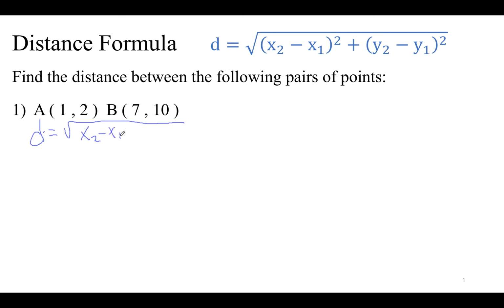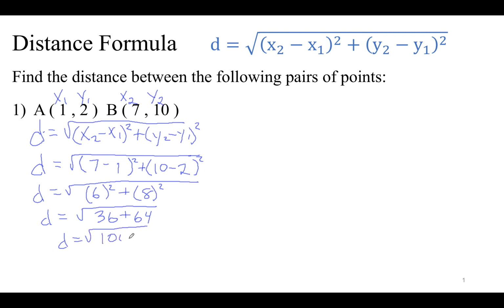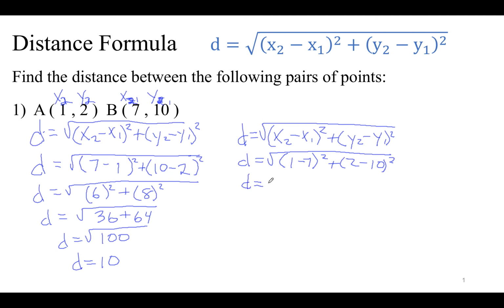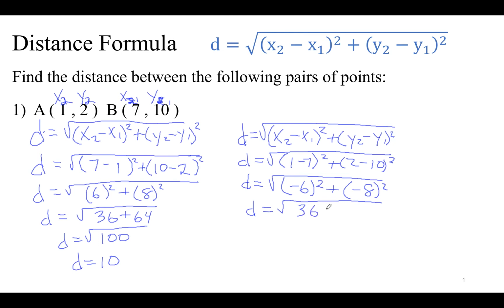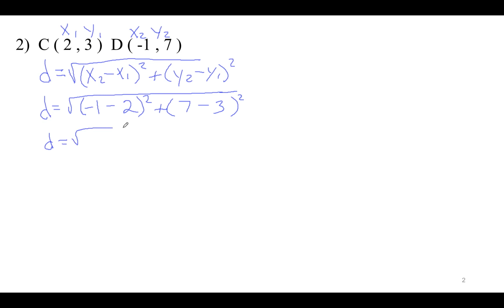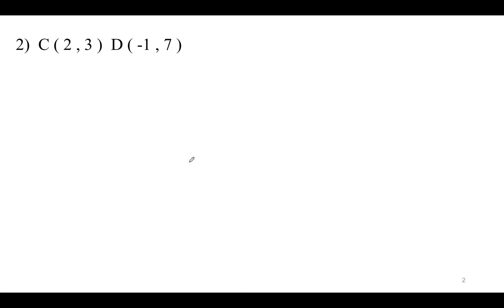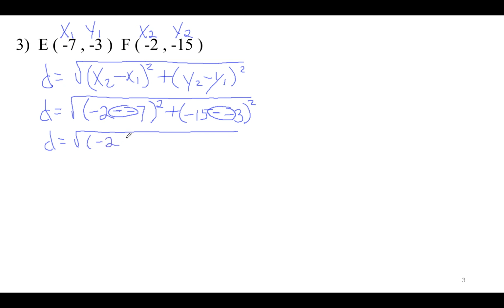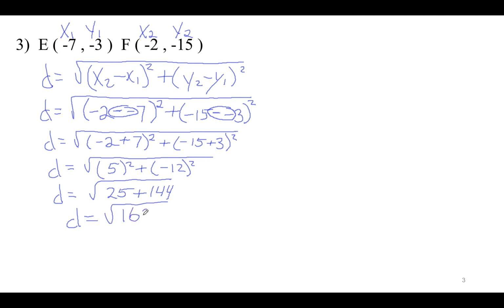Distance Formula Review Video Lesson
Use this video to learn how to use the distance formula to determine the distance between two points on a coordinate plane.